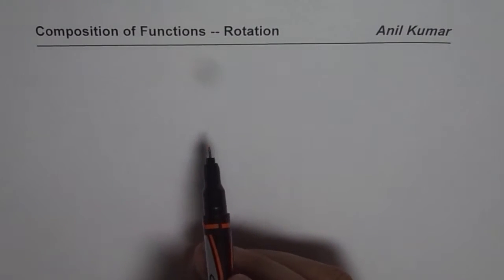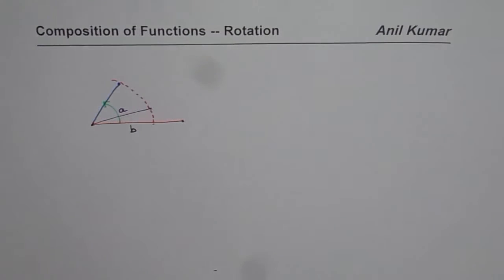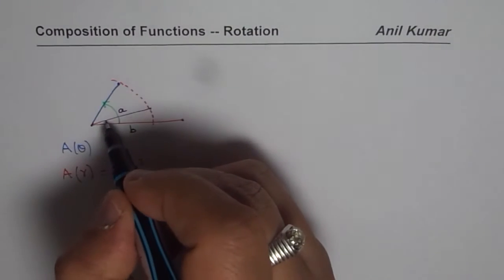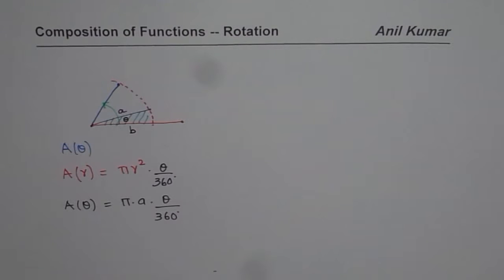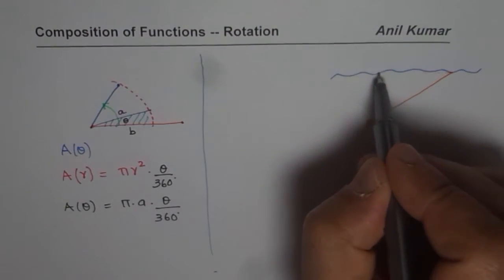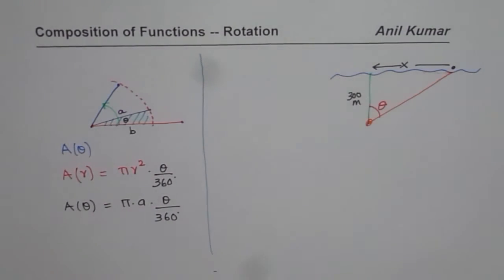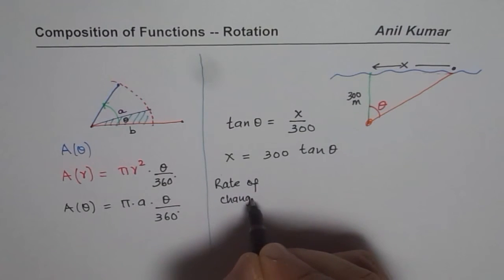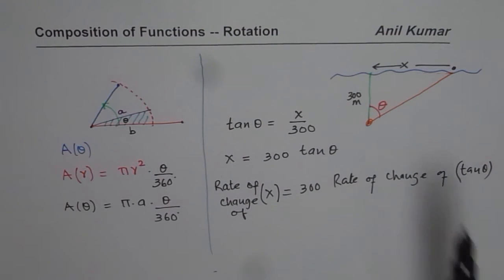Concept Composition of Function Invoving Rotation of Angle